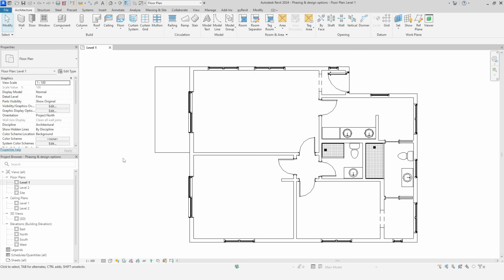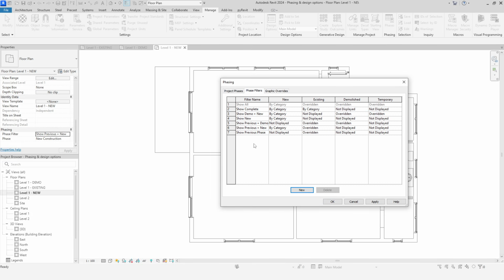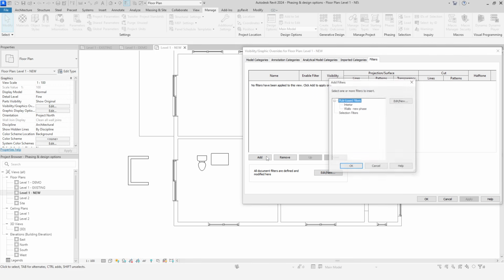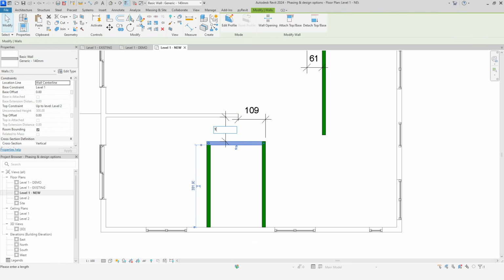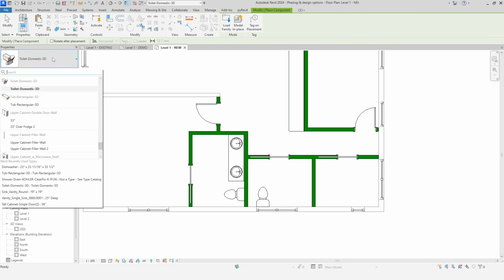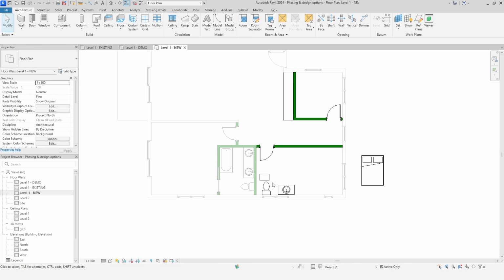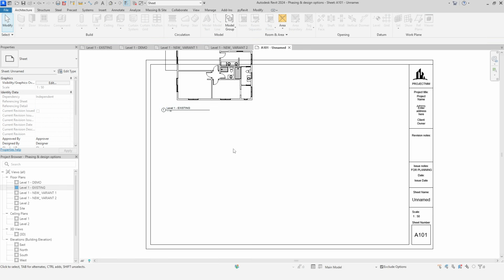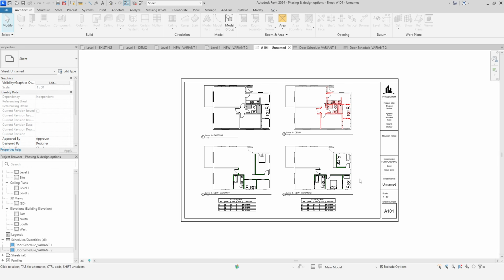How to Combine Phasing and Design Options in Revit - Renovation Workflow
In this tutorial, we demonstrate how to combine Phasing and Design Options in Revit to build a clear and structured renovation workflow. The focus is on showing how these two systems work together within a real project scenario to give us full control over both time-based changes and design alternatives.

We begin by setting up Existing, Demolition, and New Construction phases, adjusting Phase Filters, and configuring Graphic Overrides to clearly distinguish demolished and newly created elements. Then we create Design Option sets to present two layout variants within the same phase, explaining how to manage option sets correctly inside a renovation project.

You will also see how to:
- Control visibility using Phase Filters and View Filters
- Apply Graphic Overrides accurately
- Manage Phase Created and Phase Demolished parameters
- Create separate views for Variant 1 and Variant 2
- Generate schedules for each design option
- Prepare sheets for structured documentation

This workflow is especially valuable for renovation and reconstruction projects where we must simultaneously document the existing condition, demolition scope, and multiple new design proposals within a professional BIM environment.

Understanding how Phasing and Design Options interact is essential for developing a reliable and efficient renovation workflow in Revit.

Timestamps:
00:00 - Introduction to Phasing and Design Options Workflow
00:53 - Creating Project Phases with Existing, Demo, and New Construction Plans, Including Phase Filters and Graphic Overrides
13:05 - Setting Up Design Option Sets and Variants with Element Selection and Option Management
17:33 - Placing Plans and Variants on Sheets with Visibility/Graphics Adjustments
19:12 - Creating Schedules for Phases and Design Option Variants with Phase Filters Applied
21:54 - Outro: Like, Comment, and Subscribe!